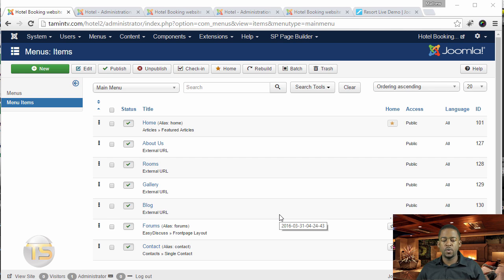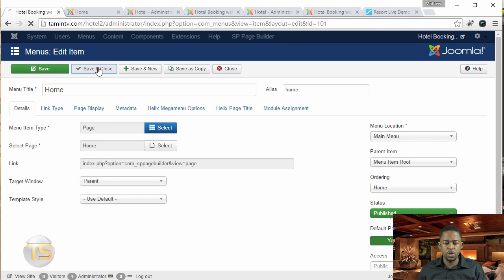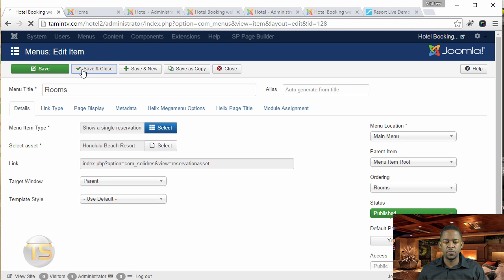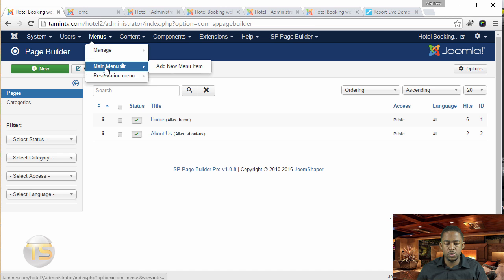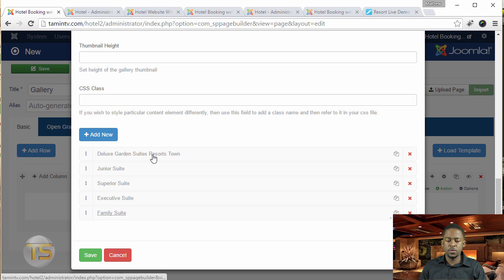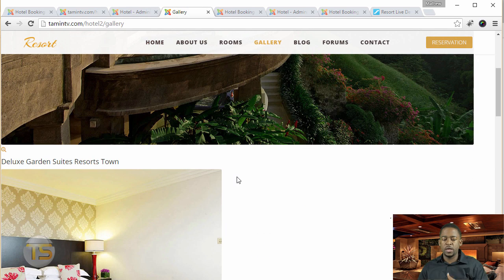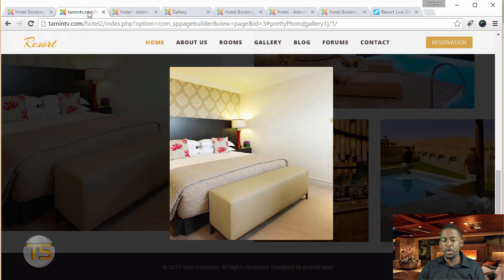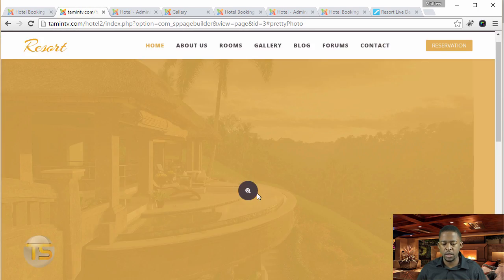Create a Hotel Booking Website In 1 hour with Joomla - 24 - connecting the frontend menus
See how easy it is to create  your own hotel booking and reservations website in one hour. This step by step tutorial shows you how to use SP property, a Joomla extension to do it.